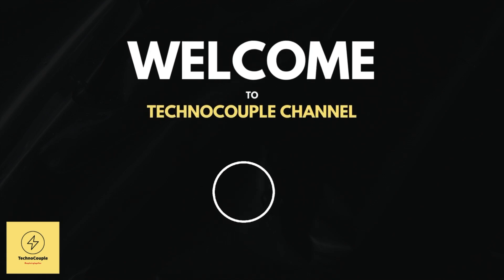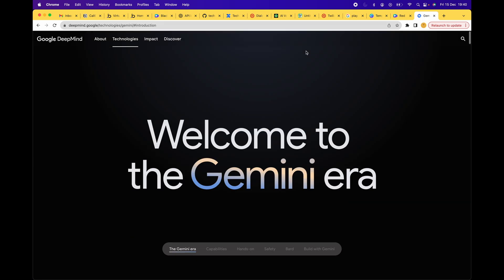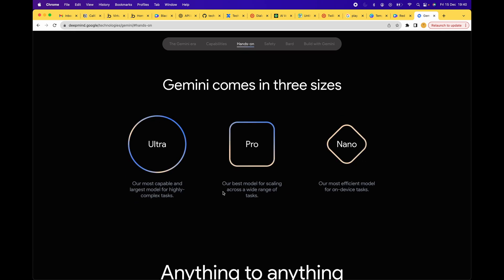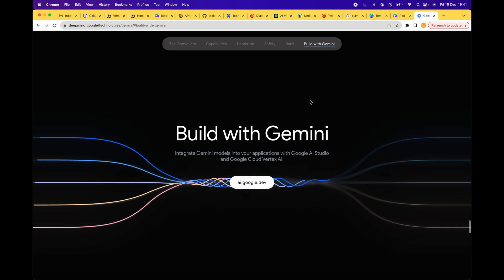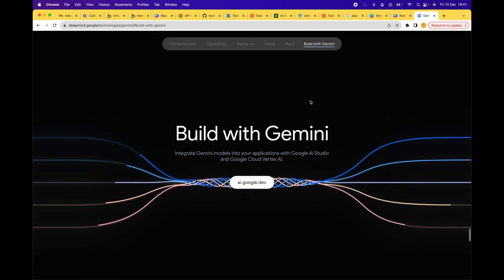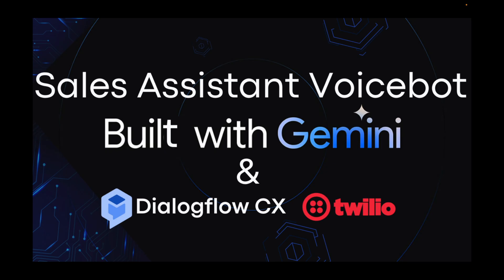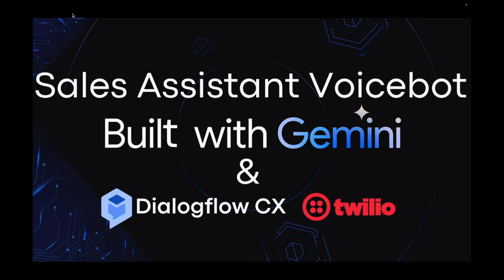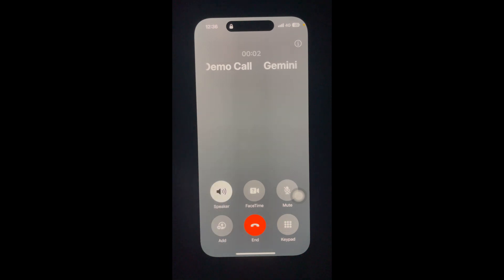How to boost your sales? Outbound calling solution using Twilio, Dialogflow CX powered by Gemini Pro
Tired of cold calling fatigue and low conversion rates? Discover the future of sales lead generation (cold/warm calling) with Gemini Pro AI, seamlessly integrated with your existing contact center infrastructure. Witness this cutting-edge AI model transform outbound calls into natural, engaging conversations that qualify leads and boost sales. Go ahead and experience the unleashed power of Gemini Pro in our demo.

Questions this video can answer:
• How to use Gemini Pro AI model to have voice conversation with any potential customer?
• How to leverage Gemini Pro AI model with Google Dialogflow CX and create a voicebot?
• How the overall customer experience is improved with the incorporation of Gemini Pro in your contact center?
• Why is modern LLM based conversational voicebot is better than traditional scripted IVRs?
• Can Gemini Pro AI talk to your customers as per business needs?

In this demo, you'll see:
• Gemini Pro AI in action: Experience a real-time voicebot demonstration making a warm call as a real estate agent, gathering information from a pre-qualified website visitor.
• Seamless integration: Observe how Gemini Pro AI connects with your telephony system through REST API, utilising Spring Boot for backend communication.
• Twilio & Google Dialogflow CX at play: See how these powerful tools work in tandem with Gemini Pro AI to deliver a complete warm calling solution.
• Multi-turn Voice Chat: Gemini Pro AI can help to communicate with customers in a natural language, human-like conversation over the phone with help of Twilio.

Here's how Gemini Pro AI redefines contact center performance:
• Conversational AI, not just scripts: Experience natural, human-like interactions with Gemini Pro AI's advanced NLP, building trust and qualifying leads organically.
• Multilingual capabilities: Cater to diverse markets and break down language barriers, expanding your reach and lead base.
• Seamless integration: Leverage existing contact center infrastructure through REST API and Spring Boot, minimizing disruption and maximizing ROI.
• Scalable and cost-effective: Pay-as-you-go pricing removes upfront infrastructure investments, allowing you to scale your warm calling efforts as your business grows.
This is not just a demo; it's a glimpse into the future of contact centers.

Tech Stack:
• Google Dialogflow CX
• Twilio Telephony Platform
• Springboot